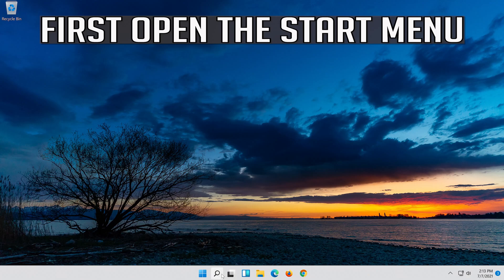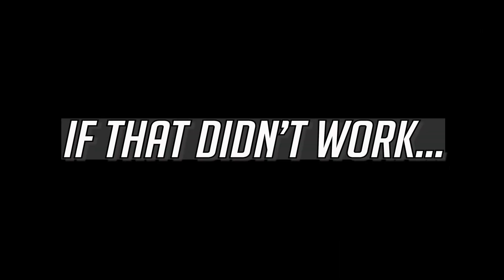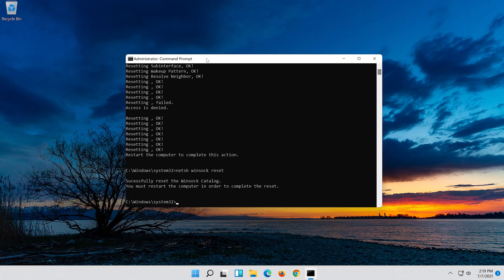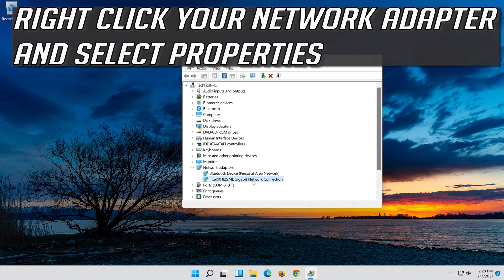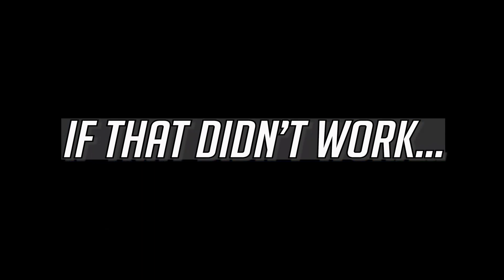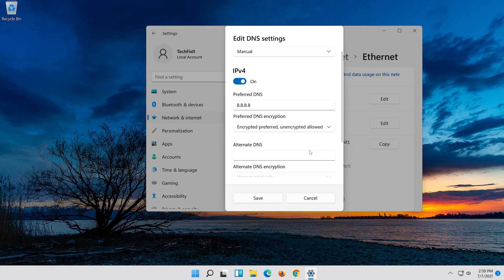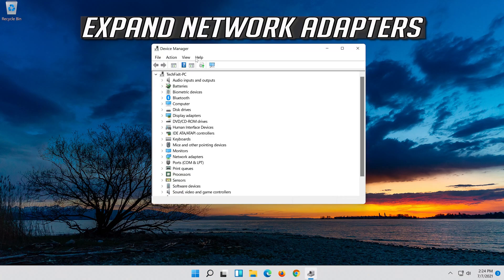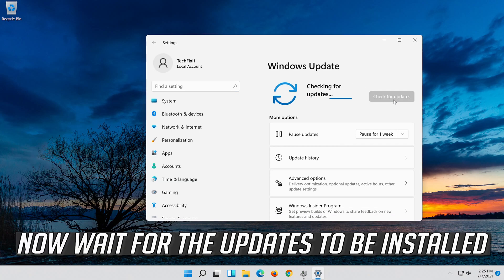Fix WiFi Not Working After Windows Update in Windows 11/10 [2026 Tutorial]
How to Solve WiFi  Not Working  after Updating Windows 11.  This tutorial will help you fix the following keyboard issues like. WiFi Not Working after installing windows updates.  Troubleshoot keyboard issues after windows update.

If you're experiencing keyboard problems after a recent update this tutorial will solve your problem.

This troubleshooting guide will work on Windows 11 operating system and desktops, laptops, tables and computers manufactured by the following brands: , Dell, HP, MSI, Alienware, MSI, Toshiba, Acer, Lenovo, razer, huawei, samsung, lg, dynabook among others